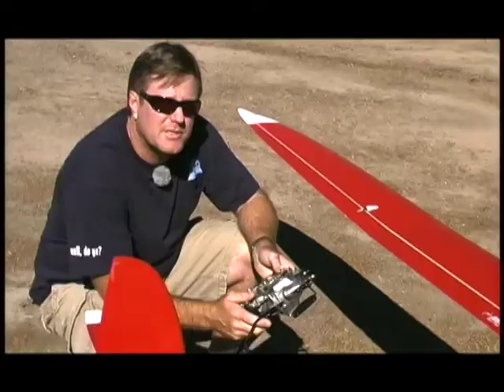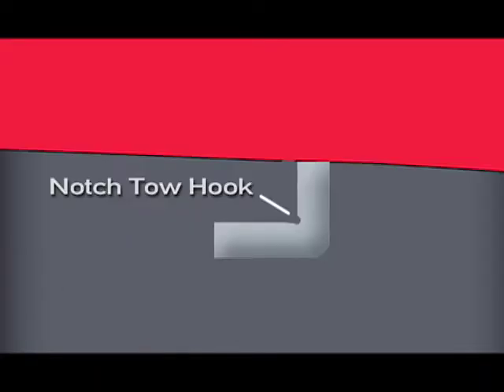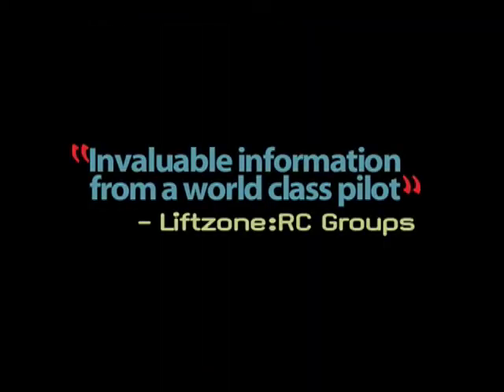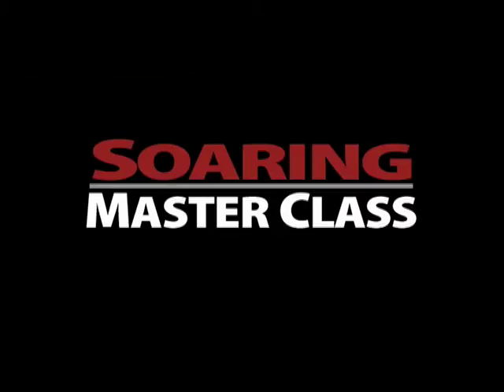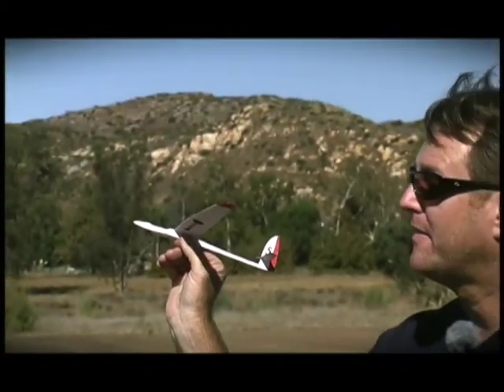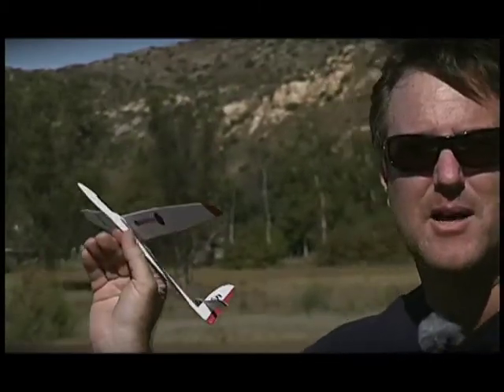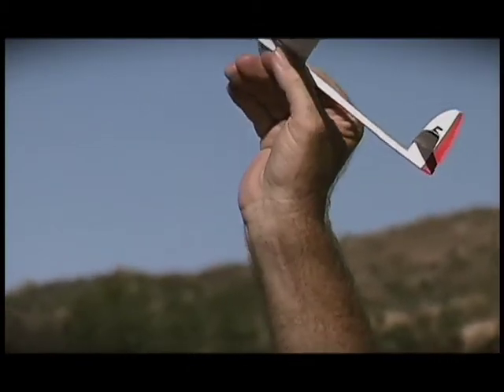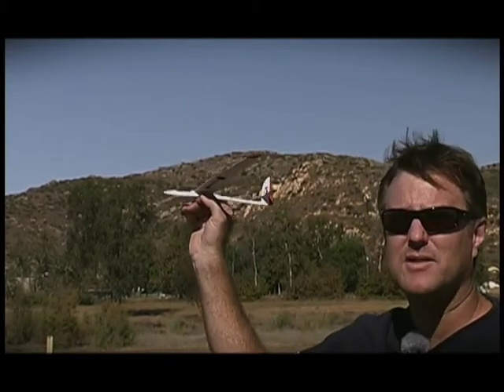Soaring Master Class 1 R/C Soaring Training Program Preview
Pro pilot and National champion r/c soaring pilot Mike Smith teaches a 2 hour seminar covering glider tuning, radio programming, winch launching, thermaling, contest landing, and more. This highly educational program will help you build and improve your glider and sailplane skills.

For more information and to purchase the Digital download edition of this film, go to our

Each Digital Edition DRM-Free mp.4 video training program you purchase and download will play on any phone, PC or iPad, and can be transferred and copied to any other device you own.